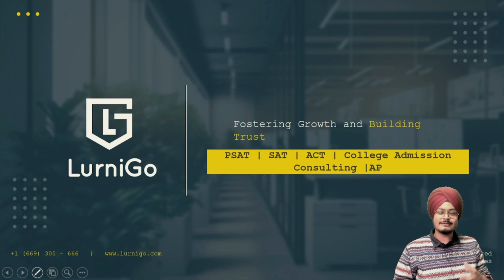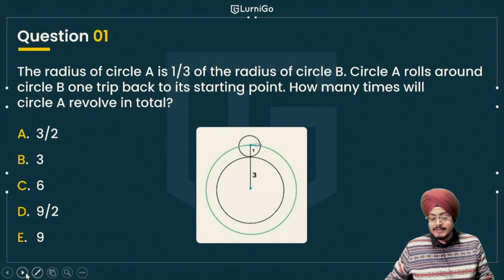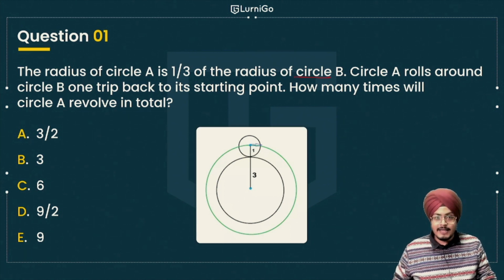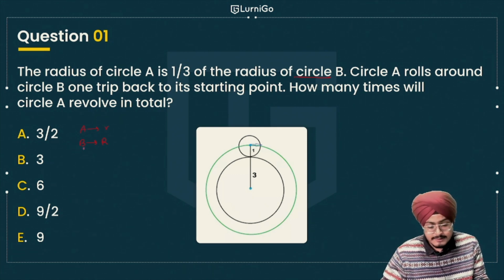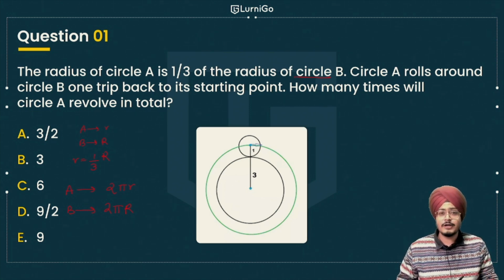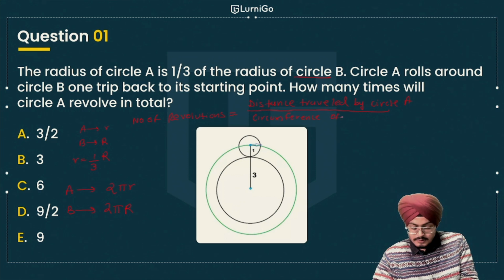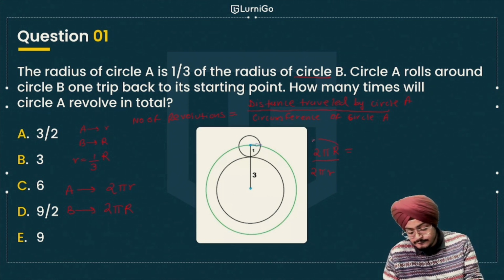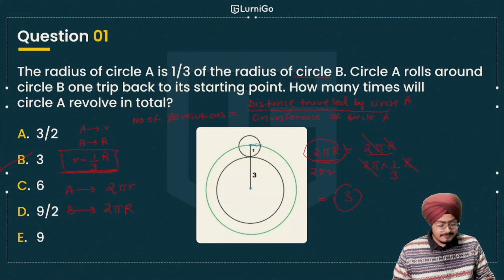Toughest SAT Math's Problem - Without this problem SAT Math's is Nothing | LurniGo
📌Discover the most challenging SAT problem ever encountered on LurniGo. This page offers a deep dive into the intricacies of this tough question, providing insights and strategies to tackle similar complex SAT questions. Ideal for ambitious students seeking to master the SAT.

📌Timestamps for Quick Navigation:

0:00 - Introduction and Warm Greetings
0:52 - Recap: SAT Prep & Part-Time Jobs for Freshmen
1:10 - Dive into the Challenging 1982 SAT Math Problem
1:45 - In-Depth Explanation of the 1982 SAT Math Query
3:30 - Step-by-Step Breakdown: Solving the SAT Problem
5:40 - Correct Answer and its Rationale
4:38 - Concluding Thoughts, Subscribe & Follow Us on Instagram
5:20 - Motivational Closing & Best Wishes for Your SAT Prep

• 5 Summer Activities That Helped Me Get Into Ivy League Schools

✅Key Takeaways:

1️⃣Understand the problem and identify the given information.

2️⃣Apply the formula for calculating the number of revolutions in a circular motion problem.

3️⃣Simplify the equation by substituting the given values and solve for the number of revolutions.

📌My Personal Best Advice:

Never underestimate the power of practice and preparation when it comes to standardized tests. Consistent effort, a positive mindset, and effective study strategies will greatly contribute to your success. Stay motivated, seek help when needed, and believe in your abilities. You have what it takes to achieve your goals!

📌FAQ:

▶What is the SAT?

▶How can I improve my SAT math skills?

▶Can I use the formula mentioned in the video for other circular motion problems?

▶What should I do if I struggle with SAT preparation?

▶When is the next SAT exam?